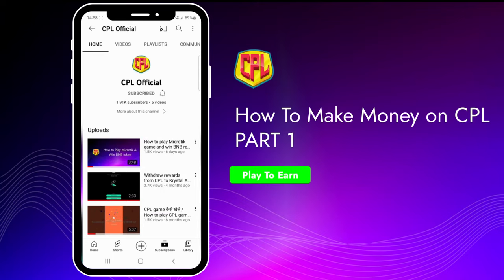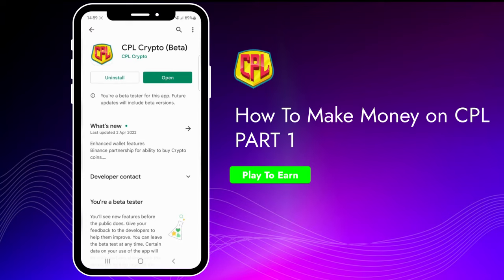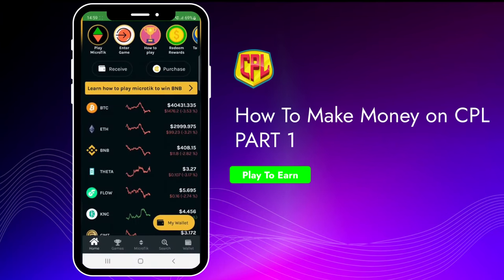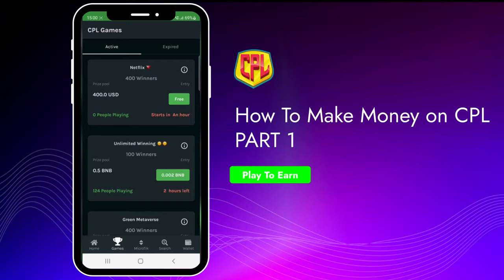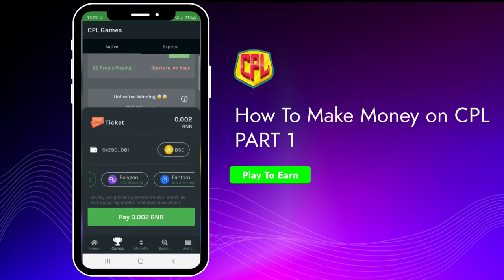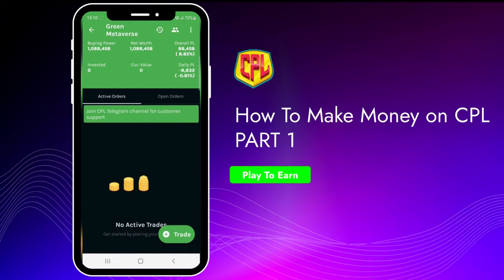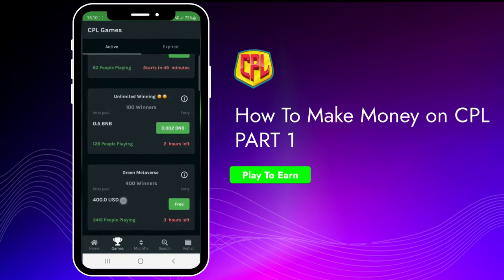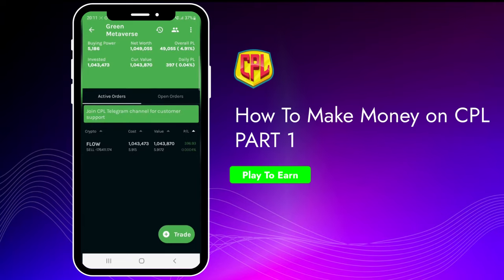Part 1 - How to earn money on CPL app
In this multipart series, we will share pro tips on how to successfully earn BNB & Matic on CPL app. This is part 1 of the series, more videos will be uploaded in coming few days